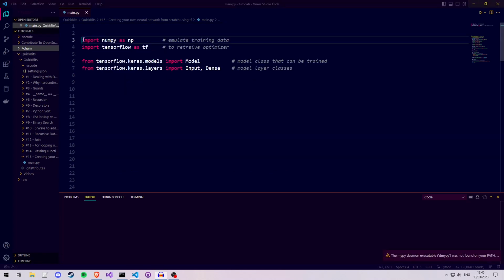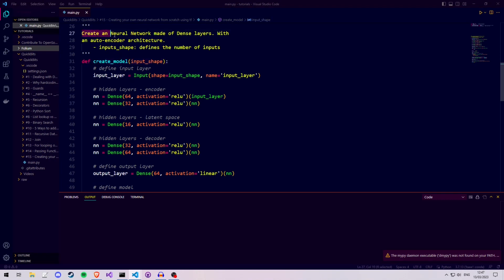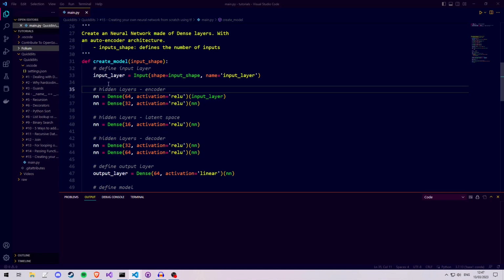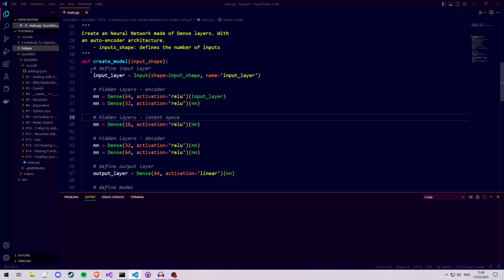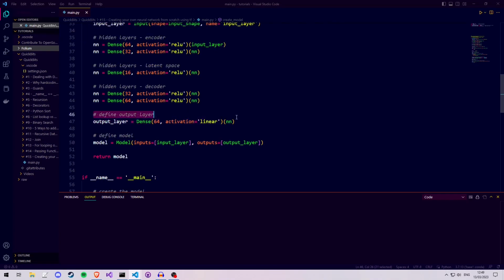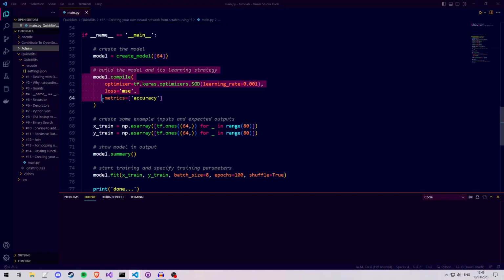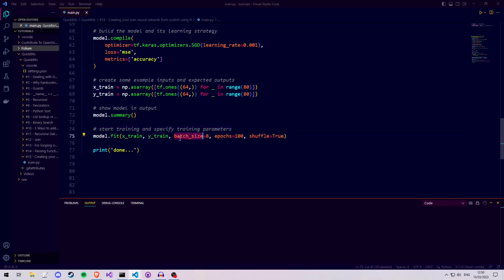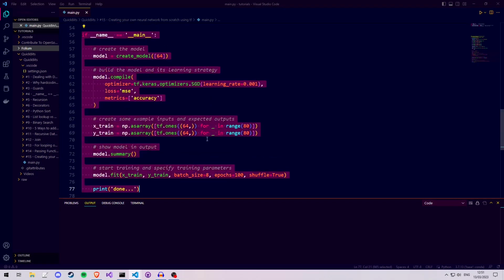How To Build Your Own Neural Network!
QuickBit showing how you can build your first neural network. Auto-Encoder architecture. Densly connected model.